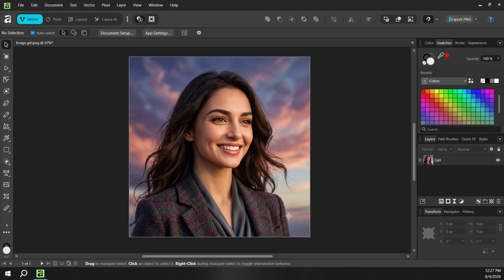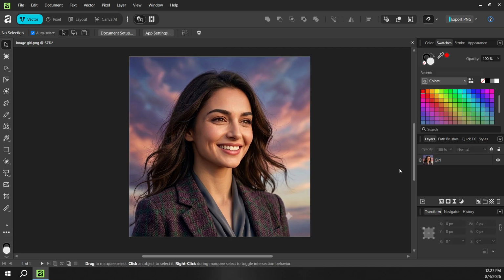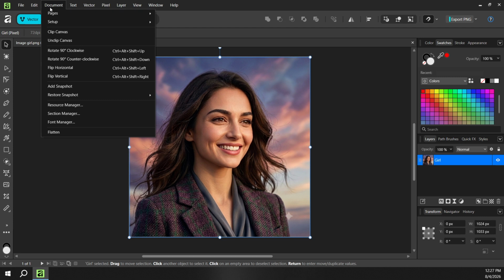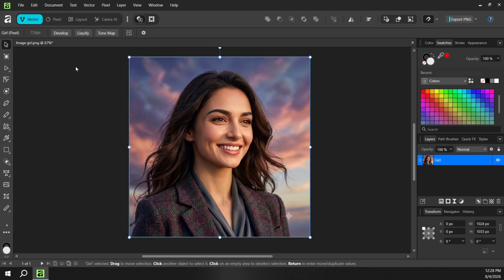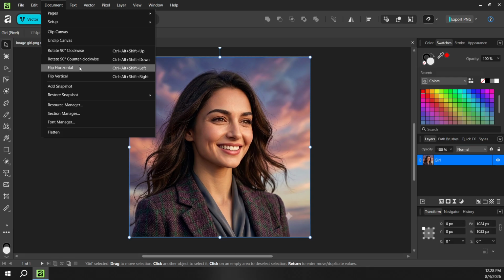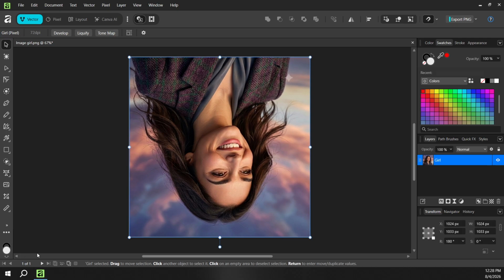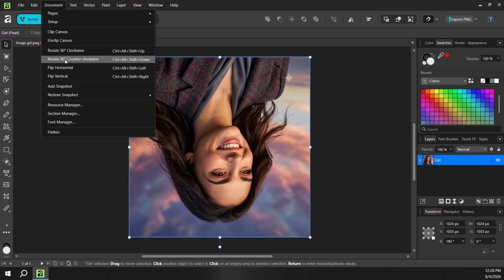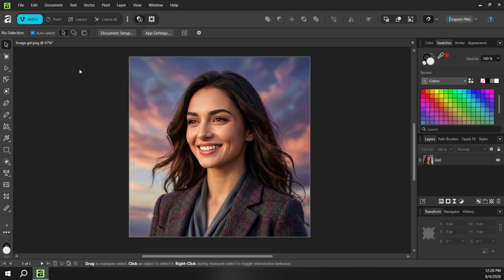How To Flip Image In Affinity Photo [2026 Guide]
How To Flip Image In Affinity Photo